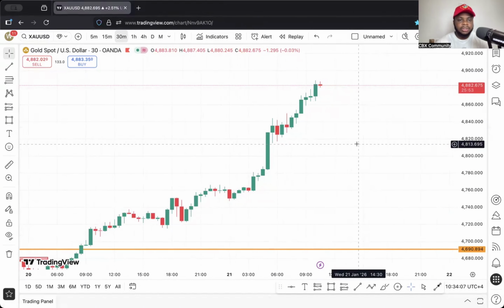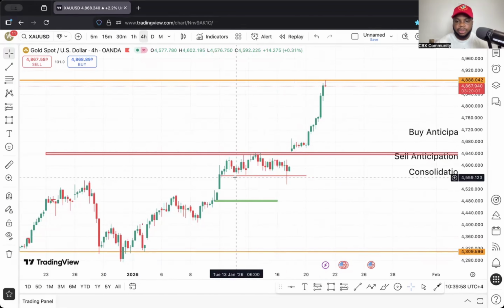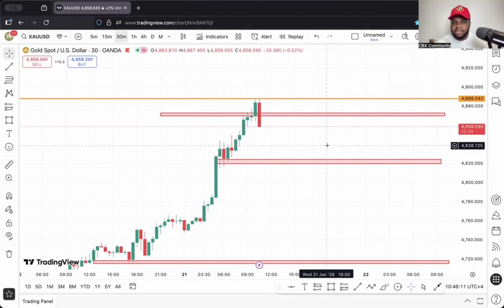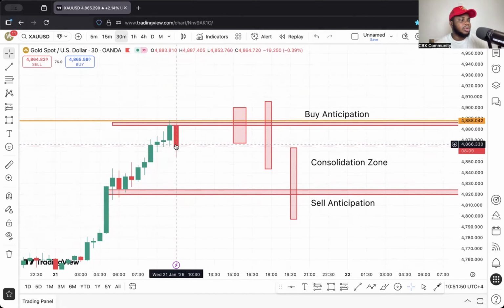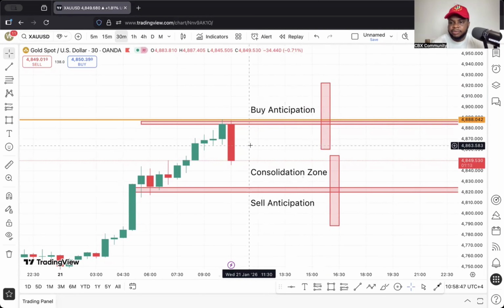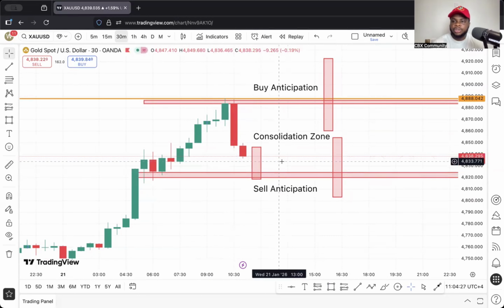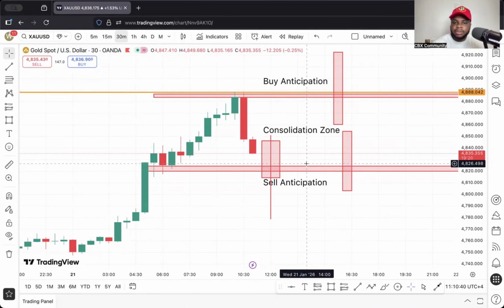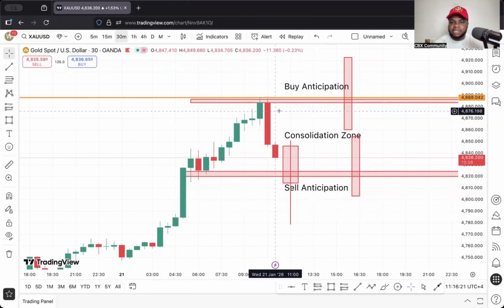Live Stream Forex Trading 21st January 2026